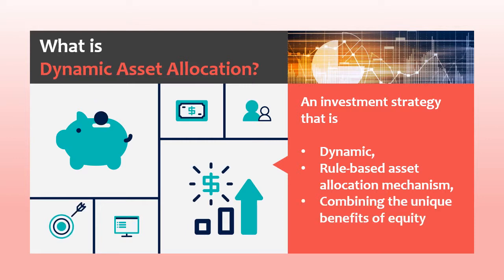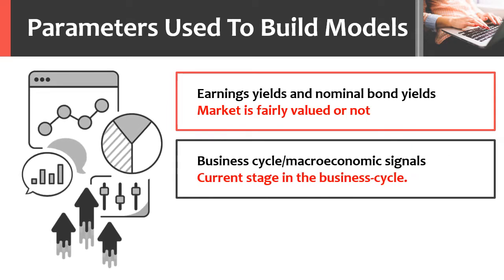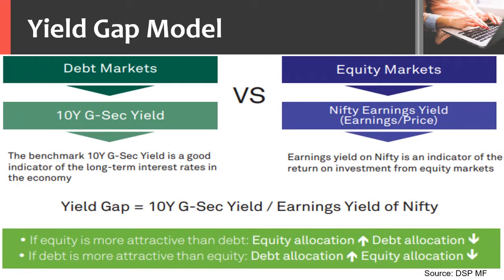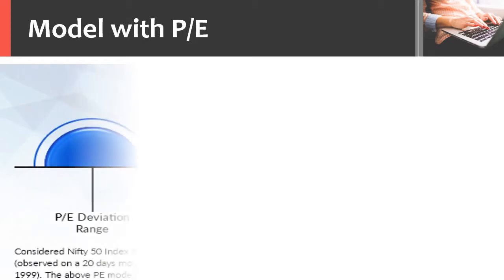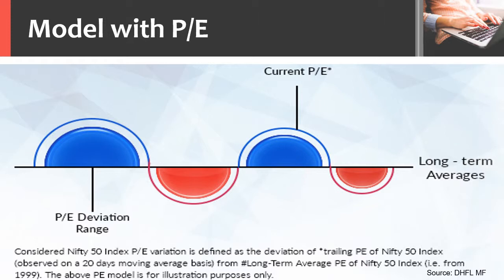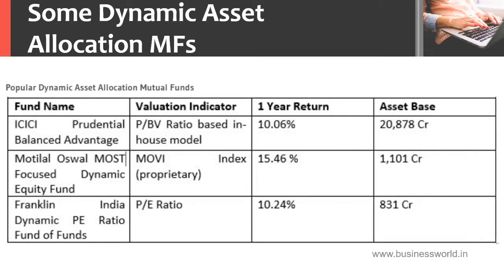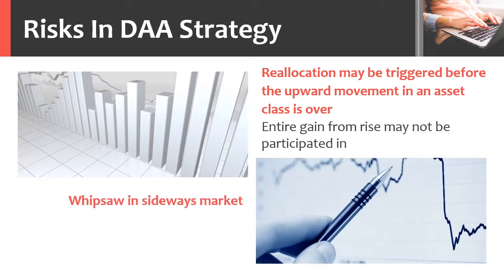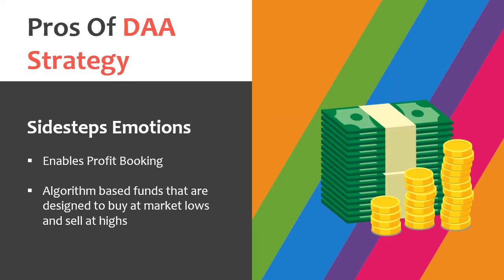Dynamic Asset Allocation Video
Asset allocation course